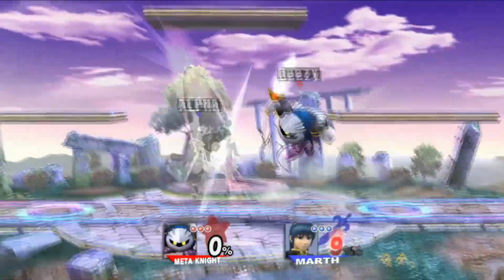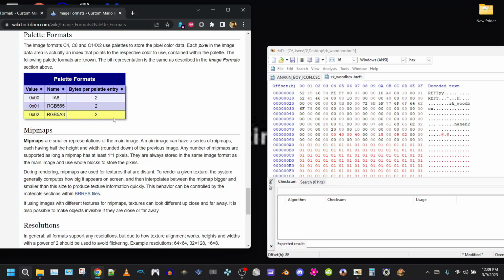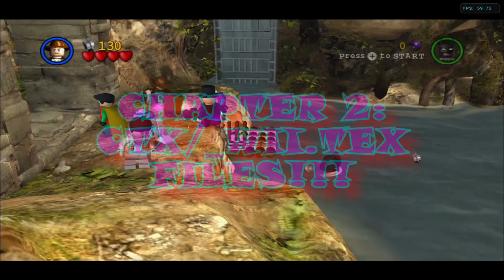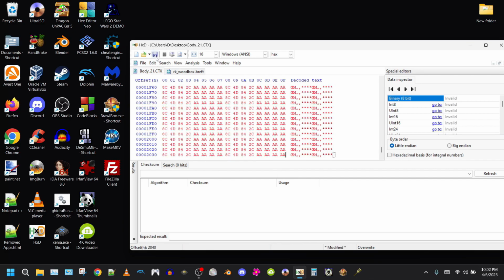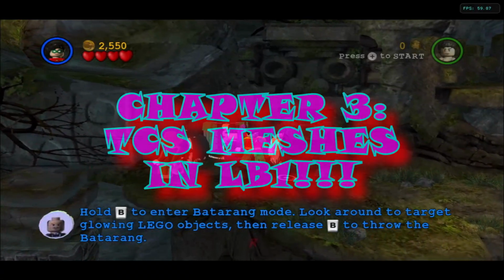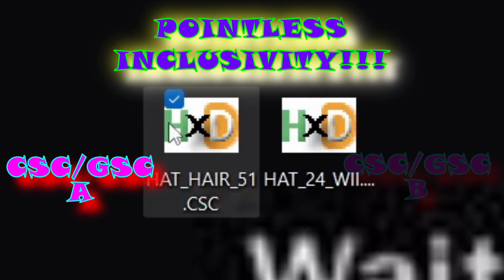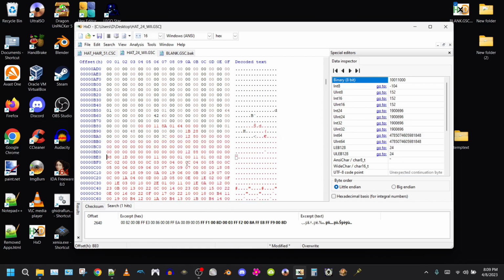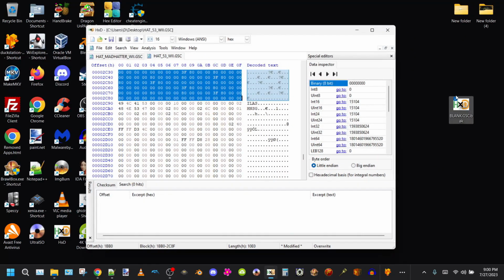(2004 DVD Boxset Edition) Wii LEGO Game Hacking: Custom Textures and Mesh Swapping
This even newer version of the video will most likely go up on my LEGO game channel some time after Jan. 22.  Until then, enjoy it here.

Original Description:

This version of the video will most likely go up on my LEGO game channel some time after Jan. 22.  Until then, enjoy it here.

Originaler Description:

bubble gum cake

Wii LEGO Game Hacking: Custom Textures and Mesh Swapping (Star Wars, Indiana Jones, Batman)

Original Original Description:

bubble gum cake